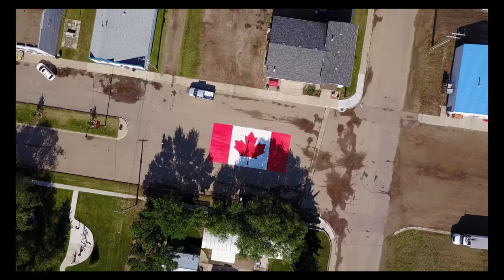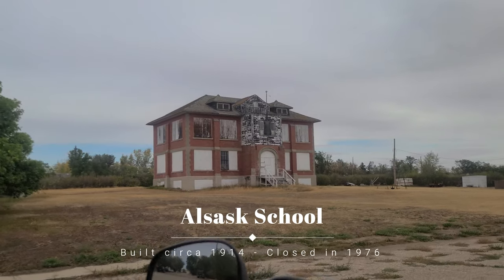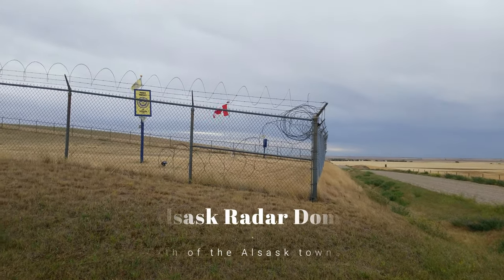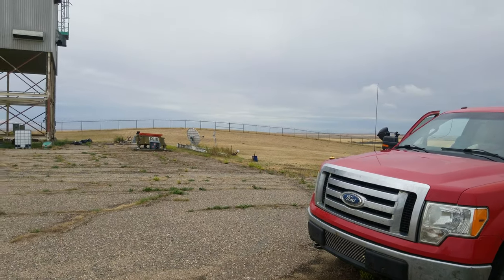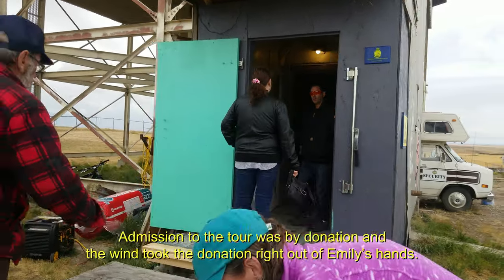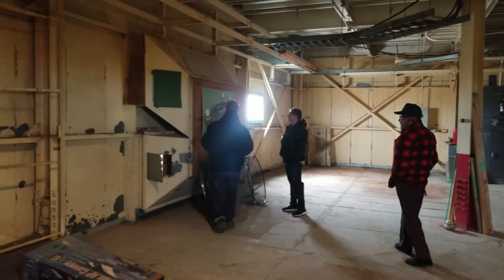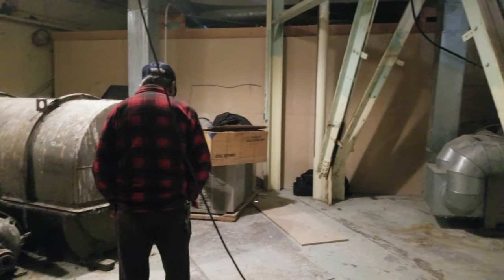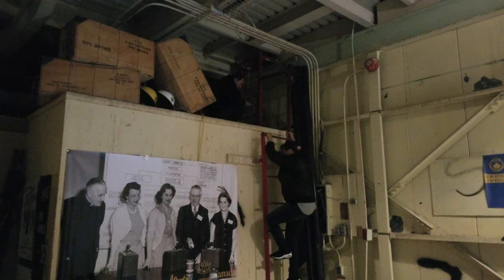Going Inside the Alsask Radar Dome (Episode 164)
We get to tour and explore inside the radar dome at Alsask, Saskatchewan.  It's a true relic of the Cold War era and a fascinating piece of history.

Thanks to the Canadian Civil Defence Museum and Archives for making this experience happen.

The Alsask Radar Dome was part of the Pinetree Line of defence, designed to monitor North American airspace for incoming Soviet threats.  Construction started in 1961 and the site was operational up until 1987.

It sat essentially abandoned until 2018 when the CCDMA took over control of the site and began cleanup and restoration efforts.

Please check out our good friends at BigDoer.com who got early access to the site, long before it was open to the general public:

If you are interested in supporting our efforts financially, consider becoming a patron

Be interactive, let us know you are out there.